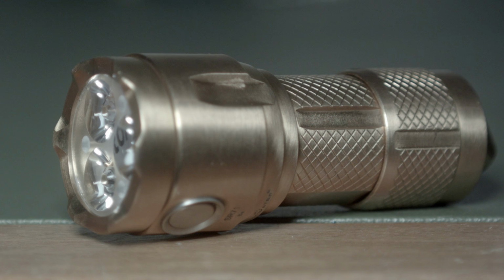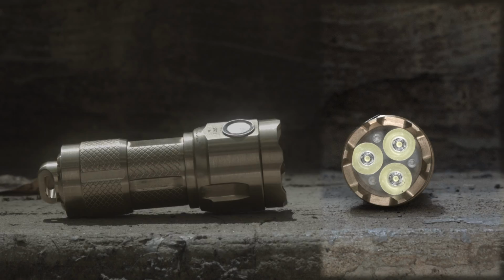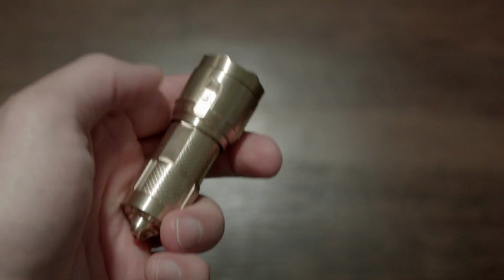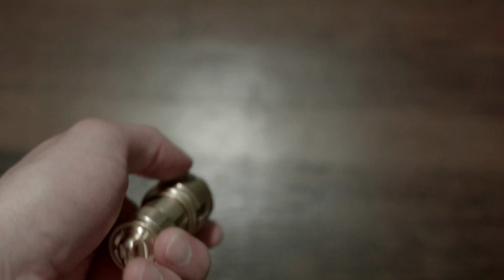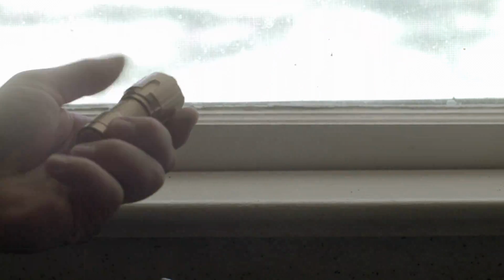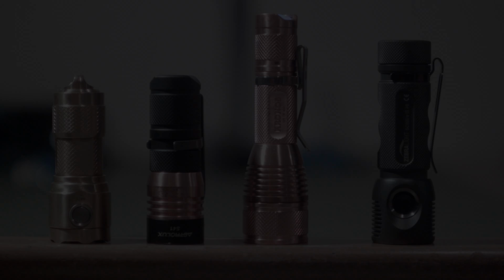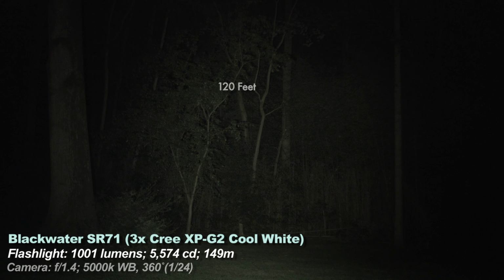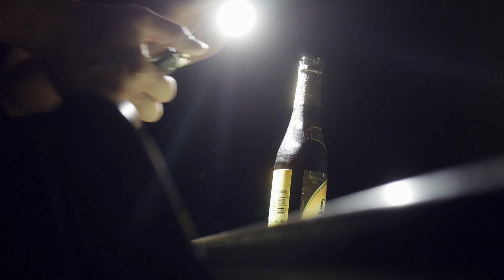Blackwater SR-71 Brass Flashlight Review. Triple LED, rechargeable, over 1000 lumens.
Looking for something else fancy, other than the Lumintop Prince Brass?  How about the tiny Blackwater SR-71 triple emitter all brass flashlight that pumps out over 1000 lumens with 3 cree XP-G2 cool white emitters?  This is one of the most tiny, powerful lights you can get in the 16340 battery size.  The light is a perfect baclup or pocket carry light, for the gadget person you know.  Or whatever.

Make sure you pick up the cool tritium tail cap:

Bell and howell taclight
Shadowhawk X800
Shadowhawk G700